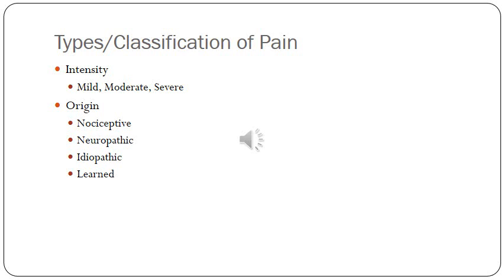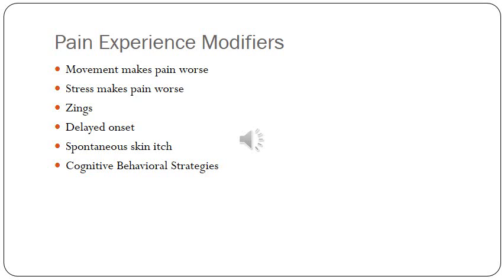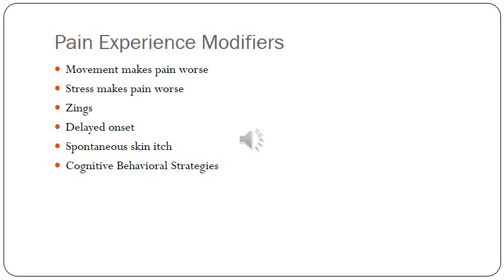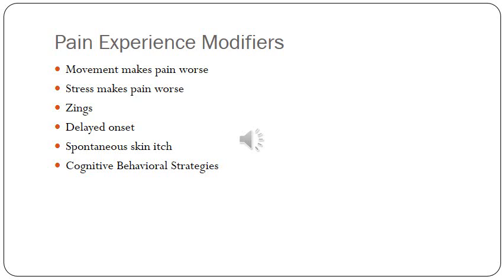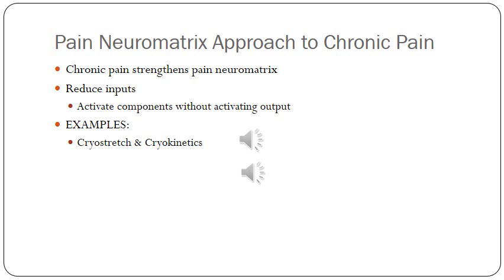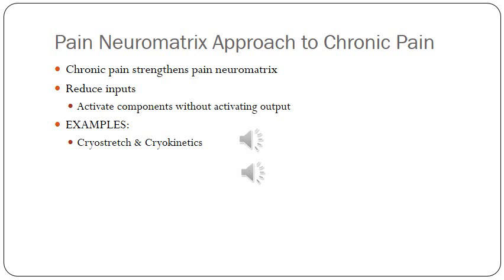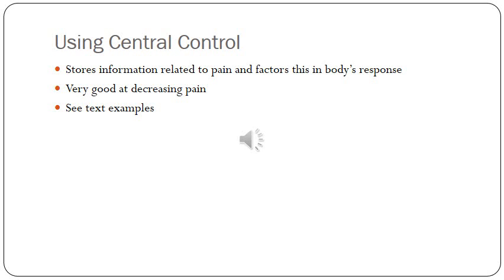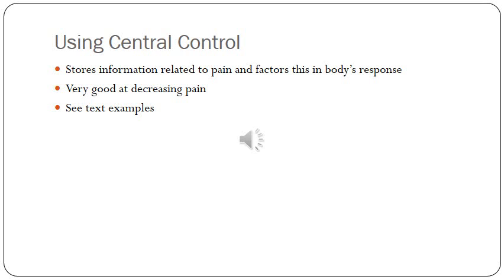Pain & Pain Relief Part 3